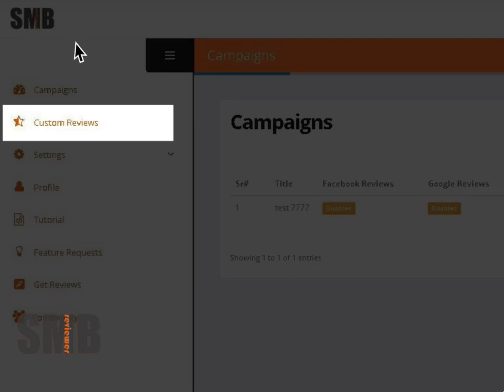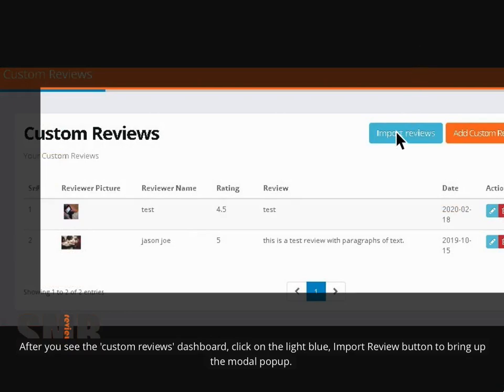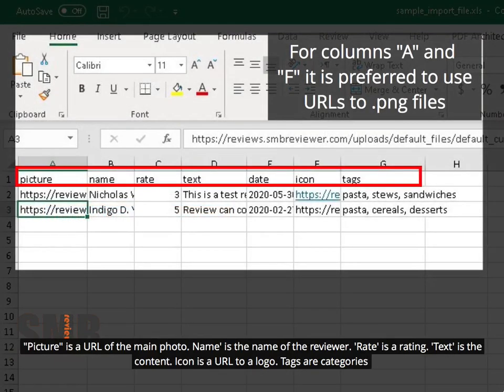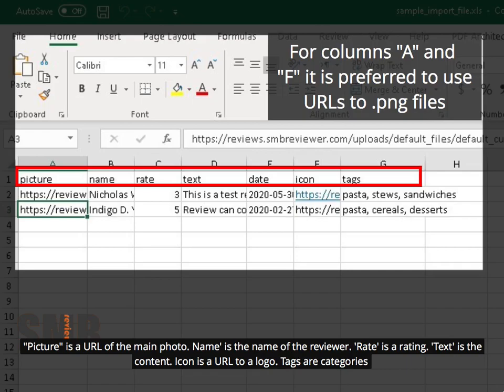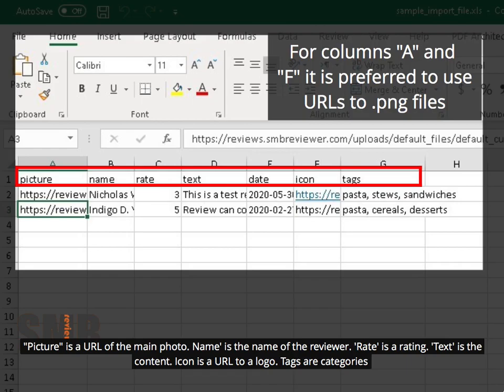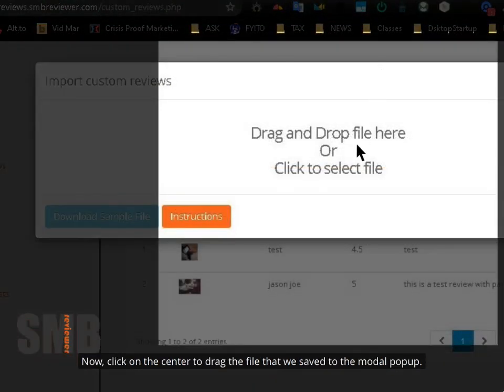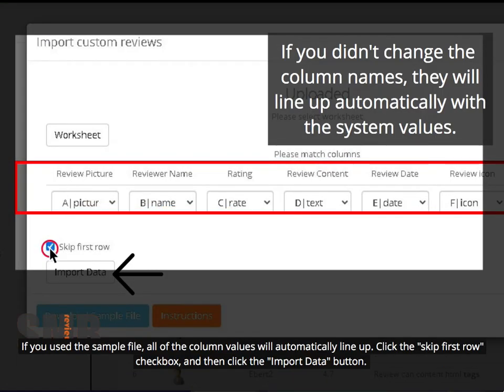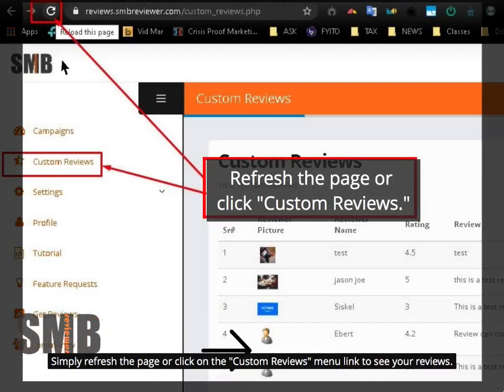How to Bulk Import and Embed Any Testimonial or Review for Free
Start Embedding Your Reviews and Testimonials from ANYWHERE for Free today

In this tutorial, we're going to show you how to import in bulk several reviews at one time using a CSV file. As soon as you login, click on the 'Custom Reviews,' menu link found on the left.

After you see the 'custom reviews' dashboard, click on the light blue, Import Review button to bring up the modal popup.

Download the sample XLS excel file to your desktop. Open the file in a program like Microsoft Excel or in Google Sheets.

After you open the XLS file, notice that there are seven columns of information. Do not change the name of the columns. The first column, called "Picture," is the URL of the main photo of the review.

The Name is the first row of text for the review, or typically of the name of the reviewer. 'Rate' is the rating, given by the reviewer. You can list a whole number, or a number to the tenth decimal. The column called 'text' is the content of the review, the date column is the date of the review. For icon, paste a URL to a logo of a company or organization, or just leave it empty.

The last column includes a list of tags you would like to apply to each review, separate the tag words or terms with a comma, just as you see in the example. When you're done, save the file, and next we will upload the file into S M B reviewer. It's best to use PNG files for the two image URL values.

Now, click on the center to drag the file that we saved to the modal popup.

After you click "worksheet," you will notice that all of the column values automatically line up. This is shown within the red outline. The only thing now that you need to do is click the "skip first row" checkbox, and then click the "Import Data" button. Close the window.

The last step is simply to refresh the page or to click on the "Custom Reviews" menu link and you should see your new reviews imported into your "Custom Reviews" list.